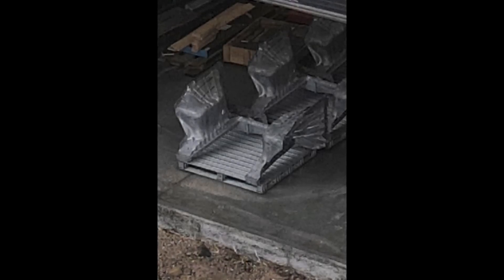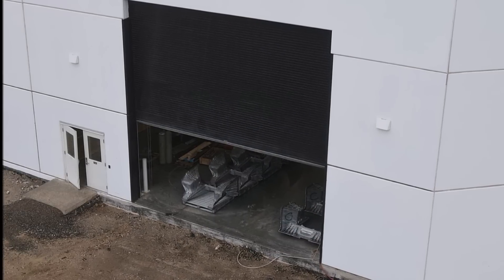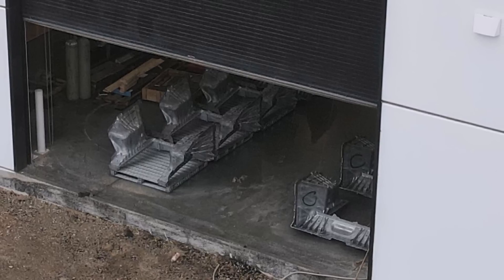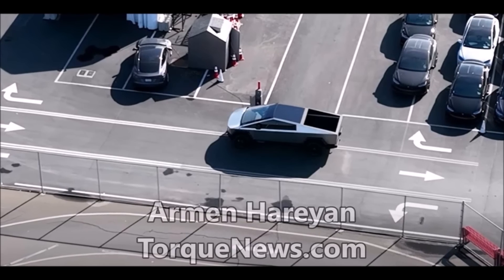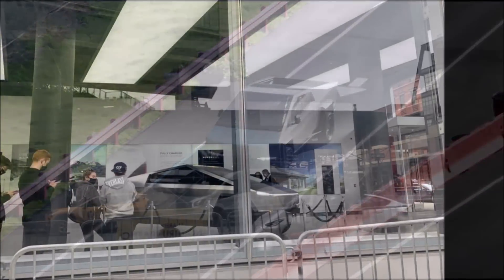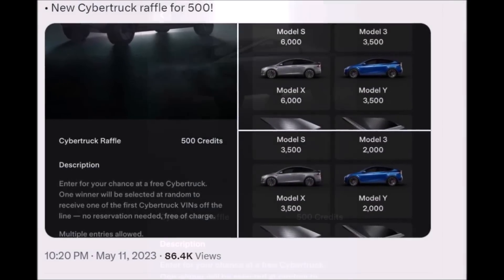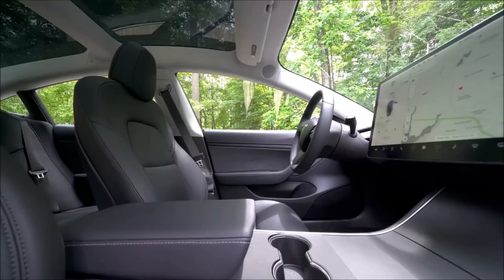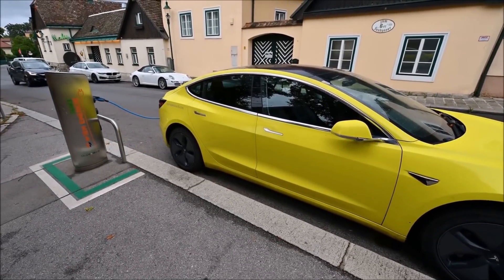This Is Tesla Cybertruck's FIRST Front Casting at Giga Texas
Front castings for the Cybertruck have been spotted at Tesla Giga Texas, providing a glimpse into the production process. These castings were first spotted by Joe Tegtmeyer and subsequently confirmed to be Cybertruck components. While they bear a resemblance to the Tesla Model Y, the larger and angular structure of these castings make them unmistakably Cybertruck pieces. What’s more, the “C” labeling on each of them points to their use on the Cybertruck. This is excellent news, as it suggests that Tesla may have begun production using the Giga Press, which it has recently received at the Giga Texas facility.

The arrival of these castings isn’t the only sign that the Cybertruck’s production is imminent. The vehicle has also been seen on public roads in Texas and California, and it has been making appearances at various events, including Tesla’s lithium refinery unveiling and Investor Day earlier this year. All of this suggests that the Cybertruck’s public launch event, which is scheduled for Q3 of this year, is right around the corner.